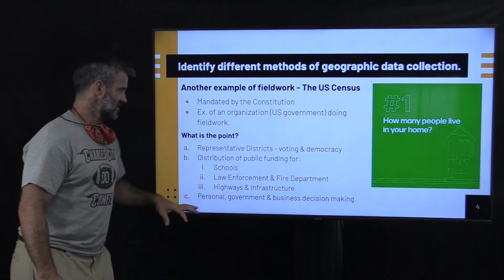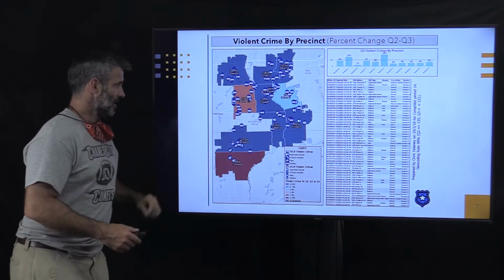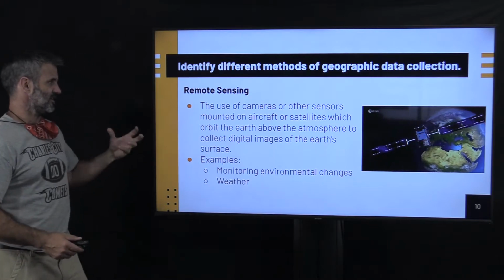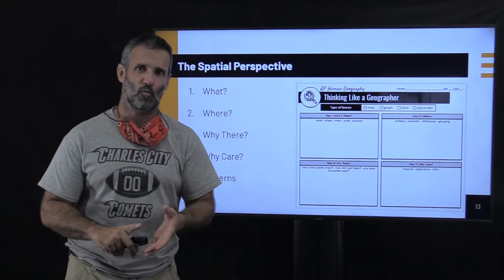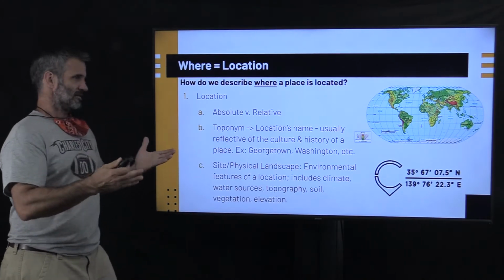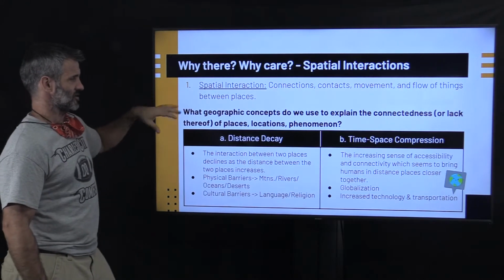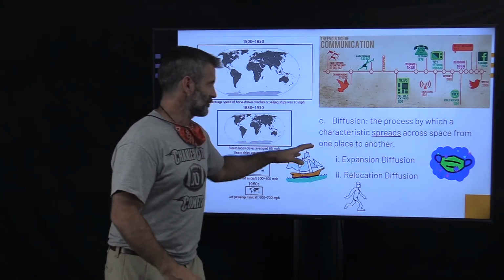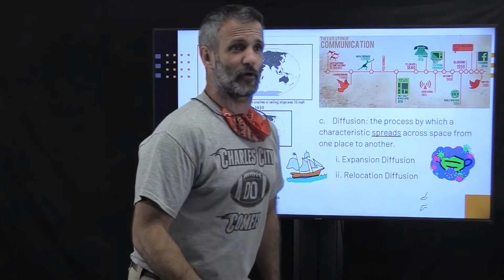APHG 2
Brief lecture on geospatial data and analysis for APGH students